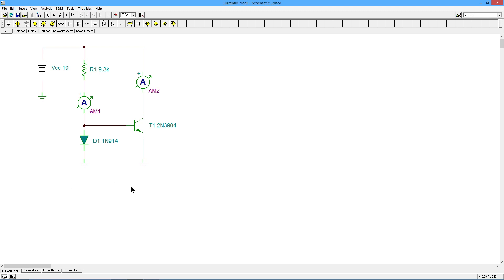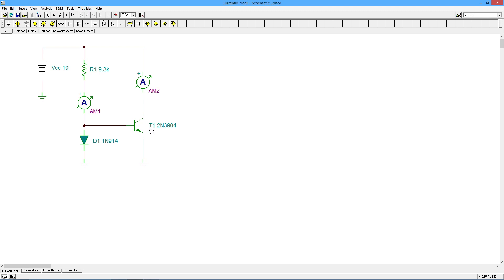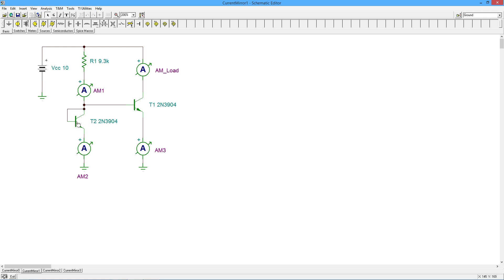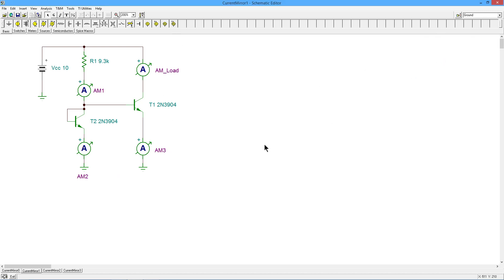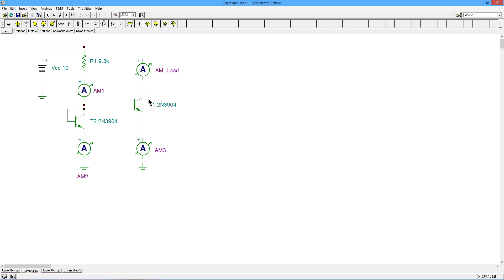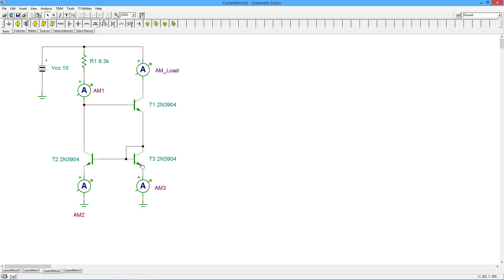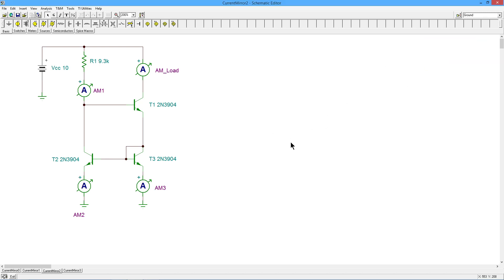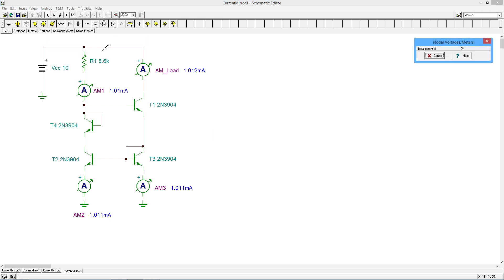The Current Mirror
A current mirror is a current source that copies or "mirrors" a current programmed elsewhere in the circuit. In it's simplest form, it consists of a DC voltage source, a resistor, a diode, and bipolar junction transistor. There are practical limits to this configuration, and we discuss those limitations and how to enhance circuit performance.